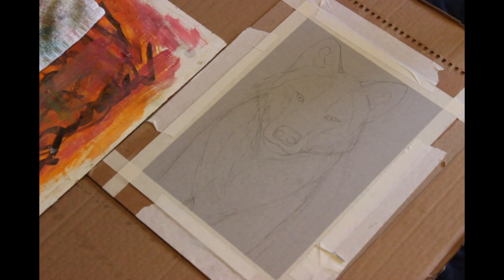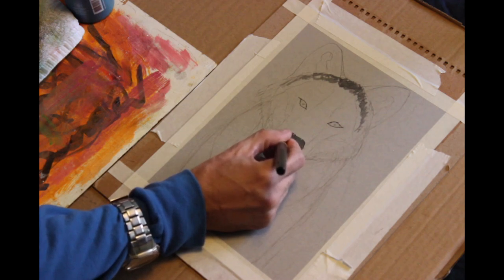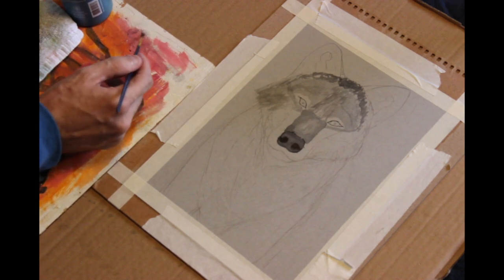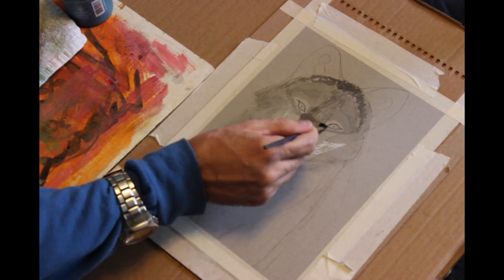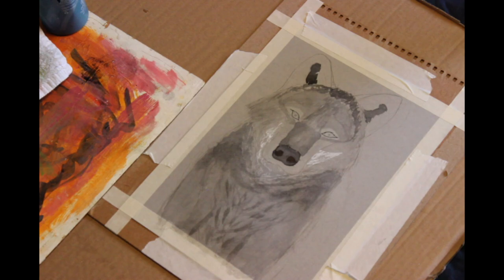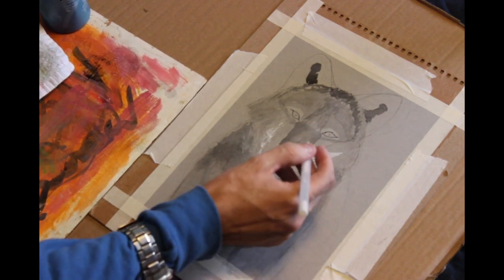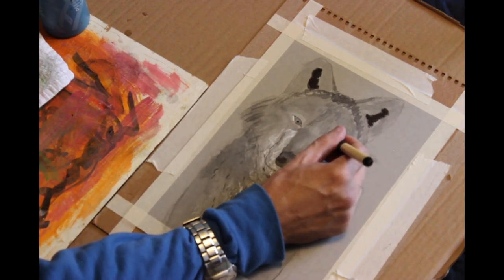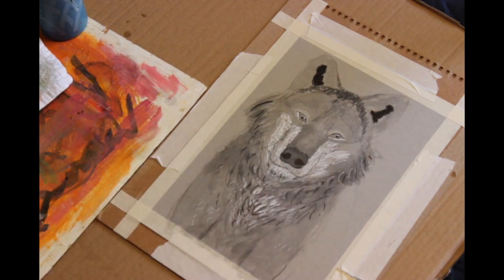Sly Fox Ink Wash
Me making a Fox using ink wash to give value meaning light and darkness to the image.